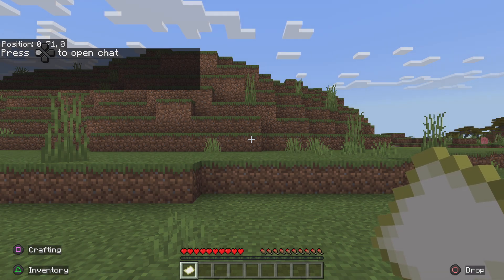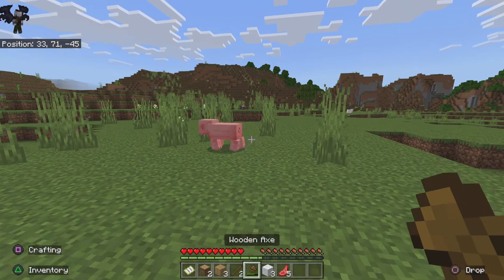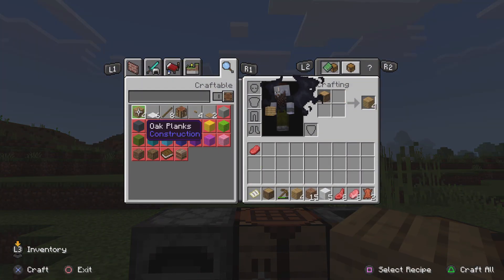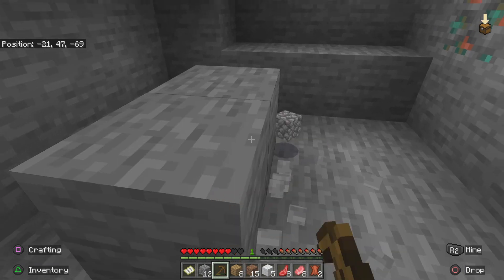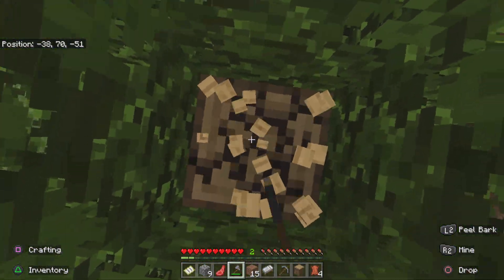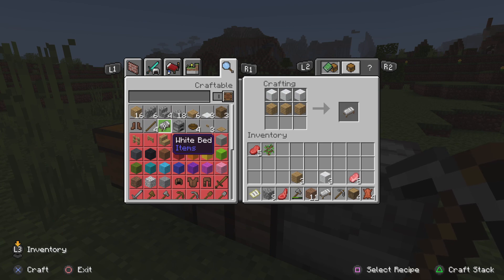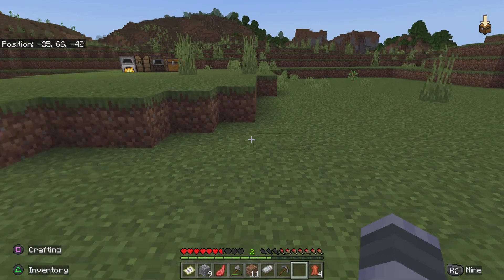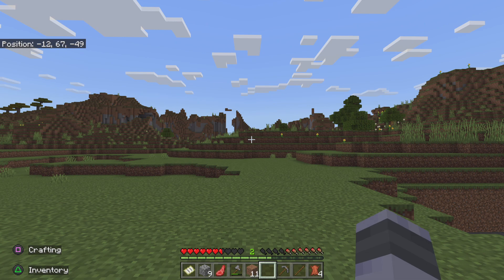The start of my Let's Play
The start of my Let's Play Ep1. Slowly starting a new world to show players that sometimes its ok to just stop and smell the roses. No speed run here.
Day 1 surviving the first night.